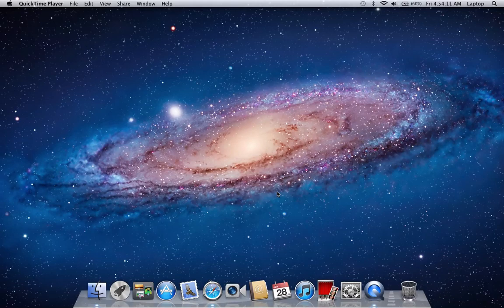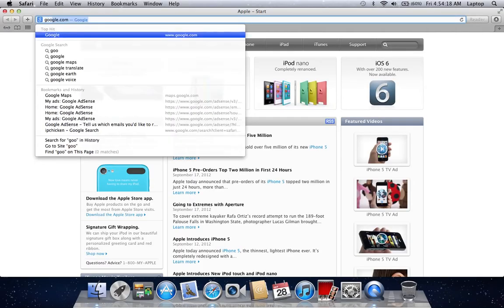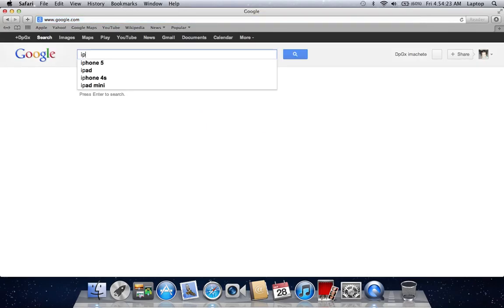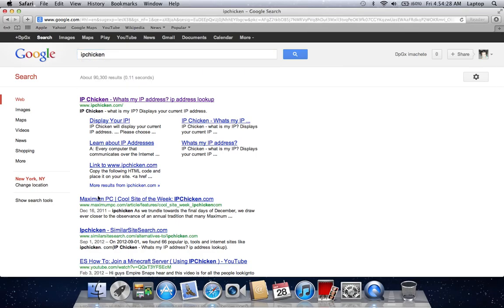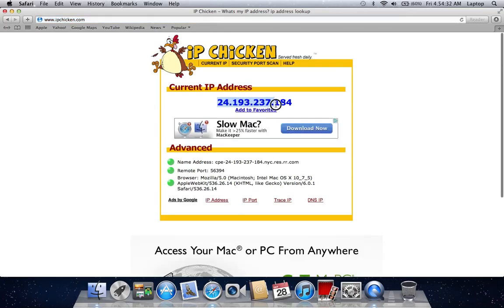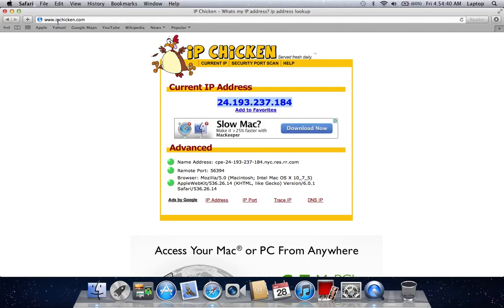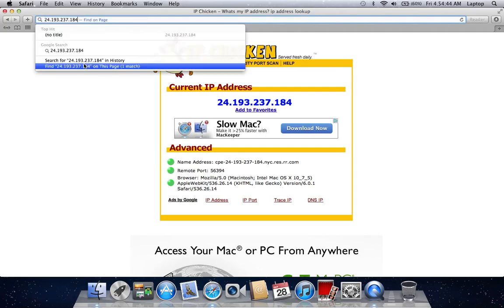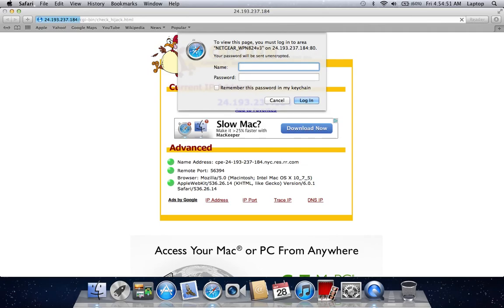how to change your ip address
on this video i am showing you guys how to change your netgear router ip address hope you guys enjoy my sleepy voice on this video thank you for watching hope you guys like it